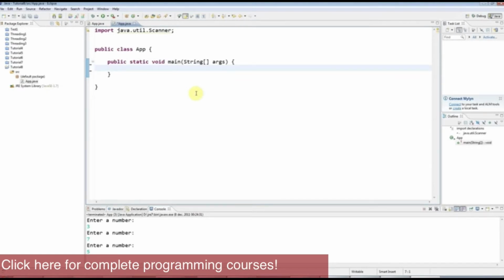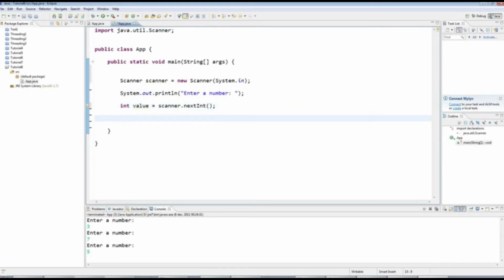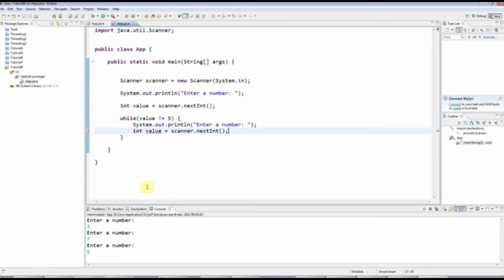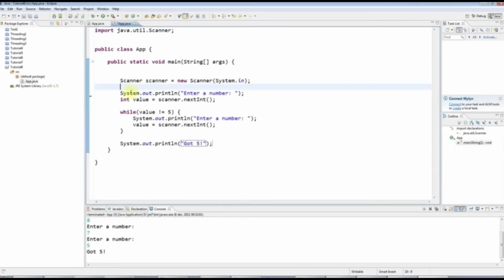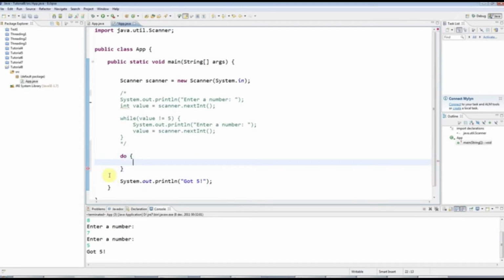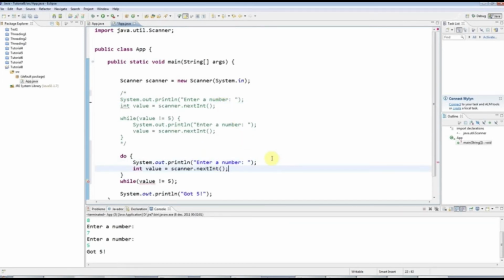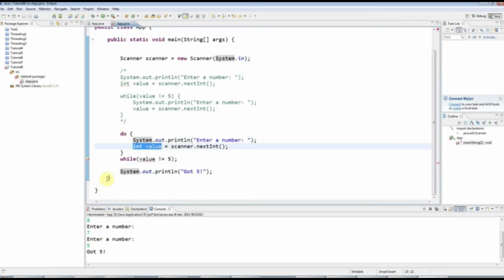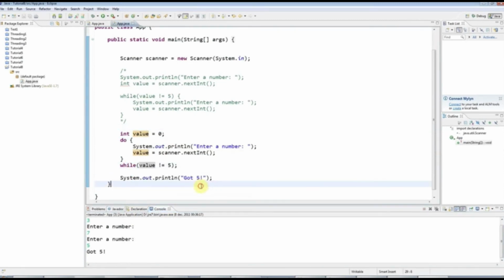Learn Java Tutorial for Beginners, Part 8: Do ... While Loops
How to use do...while loops in Java, plus variable scope and multi-line comments. I take a look at a solution to a commonly-assigned beginner's exercise in Java.